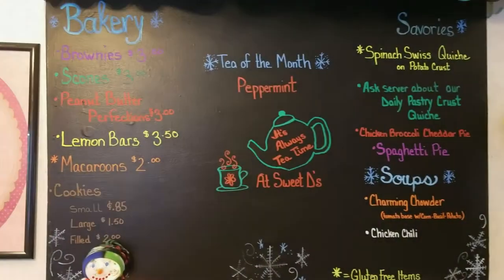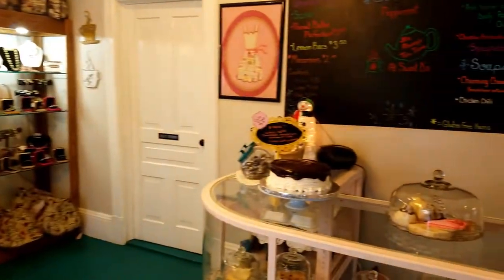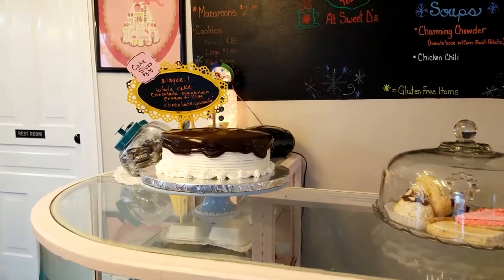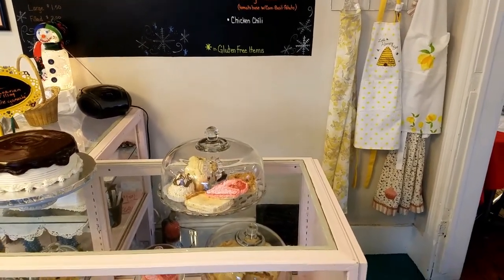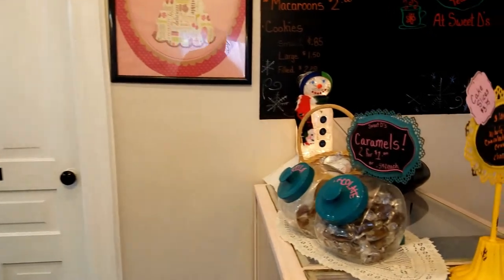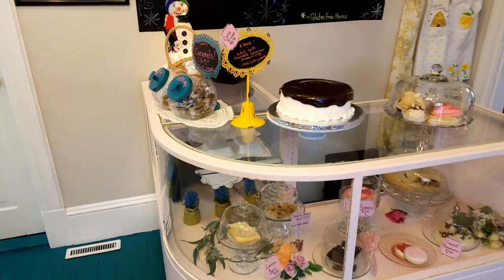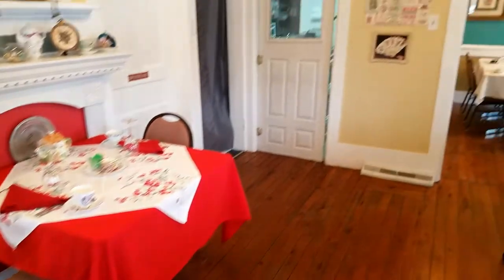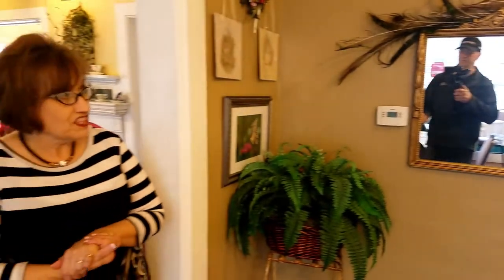Business Spotlight - Sweet D's Bake Shop, Tea Room Cafe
This Is a Business Spotlight from Live and Local Linden, featuring Sweet D's Bake Shop, Tea Room Cafe. Located in Linden MI.